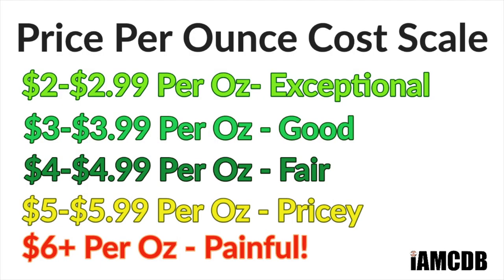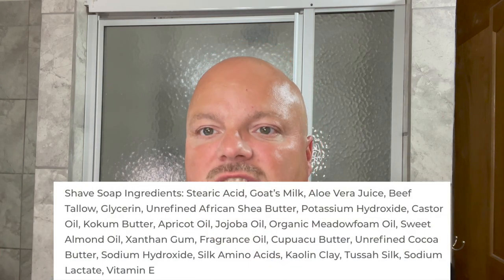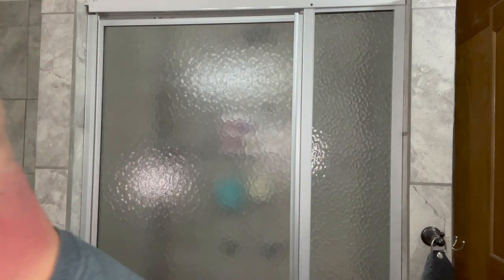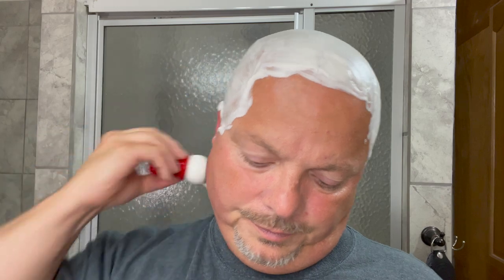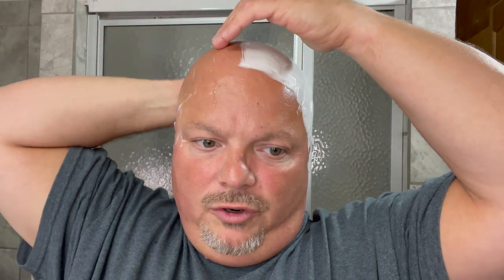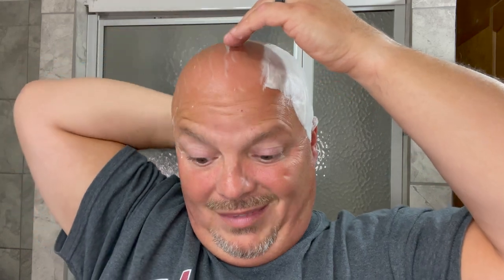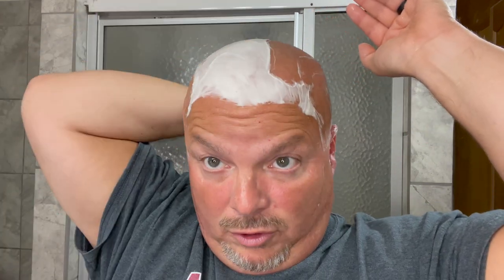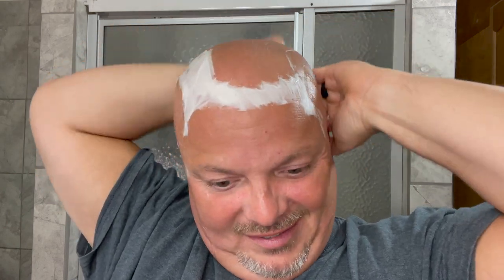First Line Shave Frag Out | Harry's - New Blades | FLS Blue | WCS Synth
West Coast Shaving Red Two Tone Brush
Harry’s Blade Refills (New)